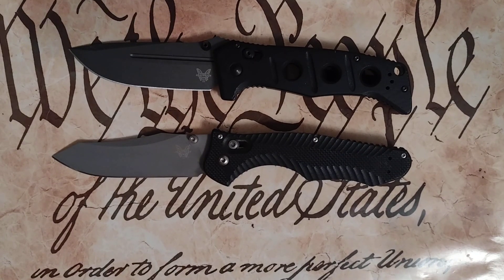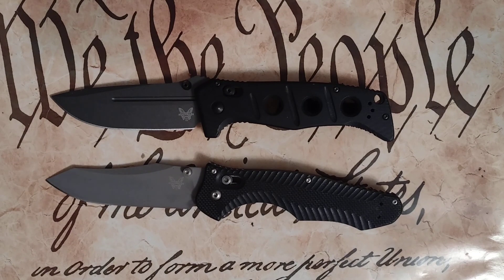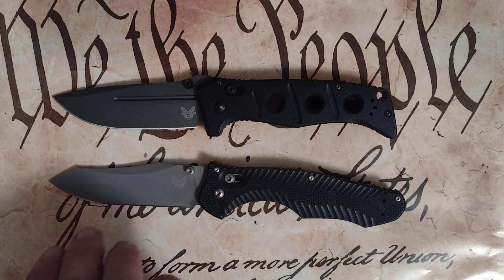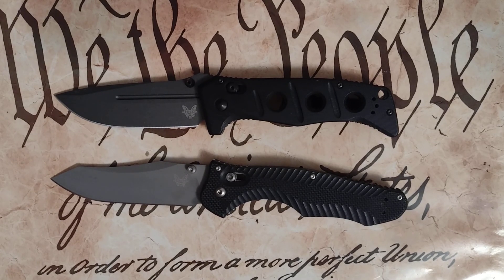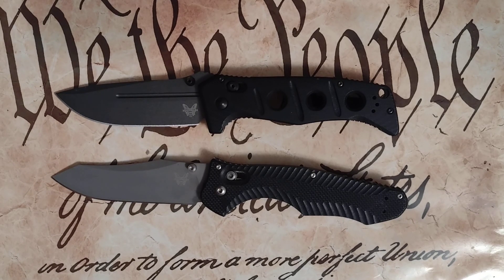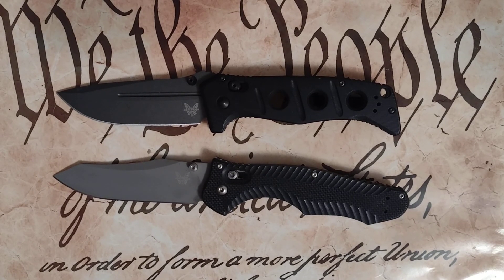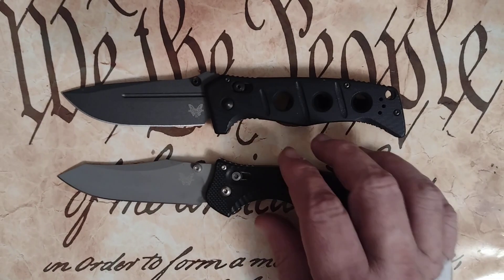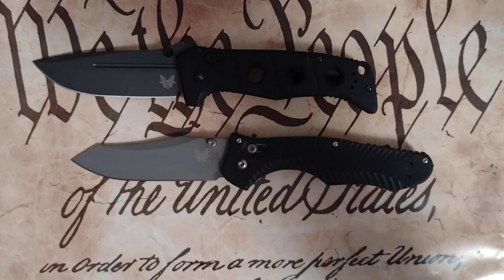BENCHMADE TACTICAL FOLDER SHOOTOUT